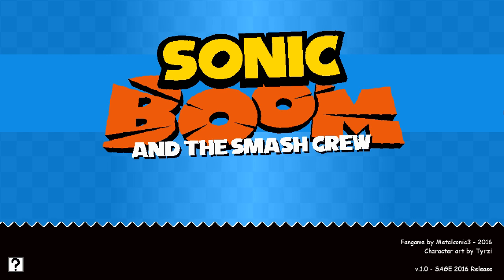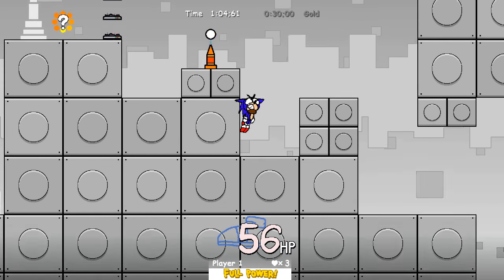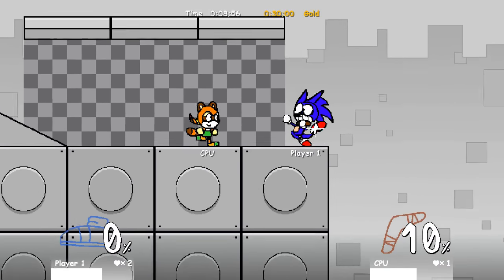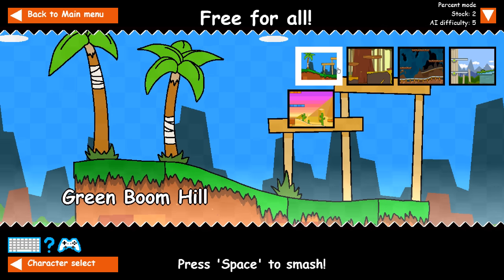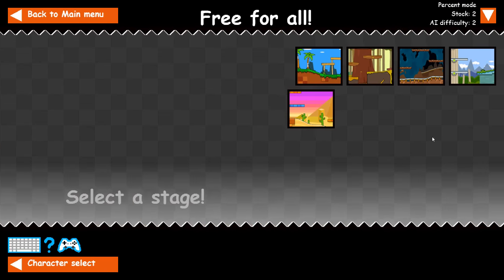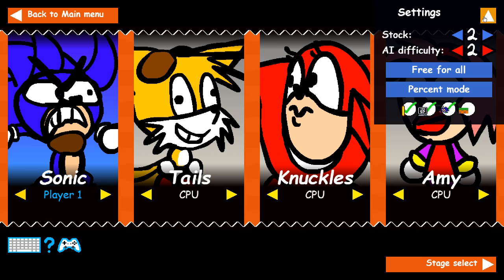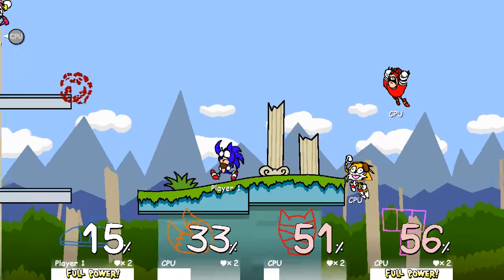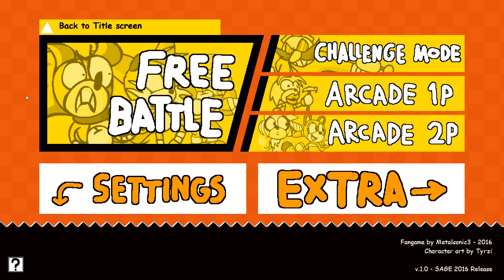Let's Try Sonic Boom and the Smash Crew (SAGE 2016 week)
Ever wanted to play Super Smash Bros. but in Sonic style?  Well, you're in luck, because it's now possible!  And I can't recommend this enough!